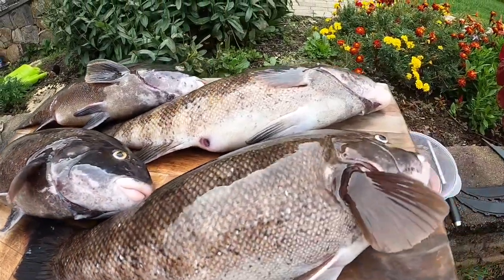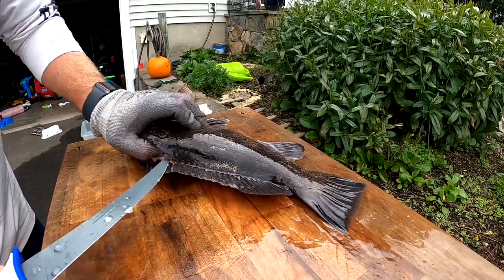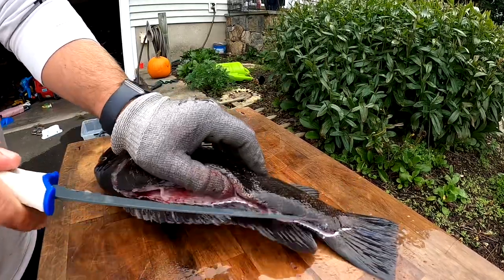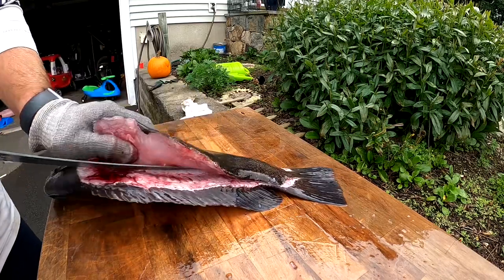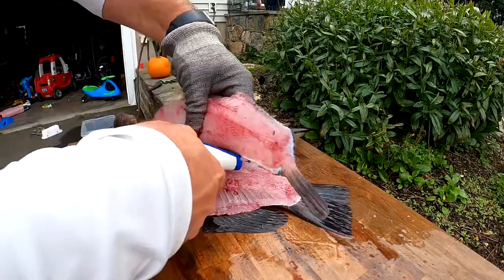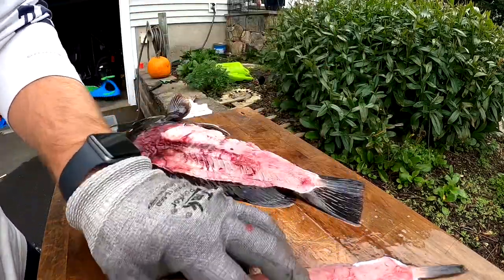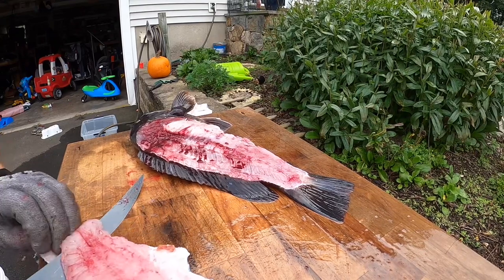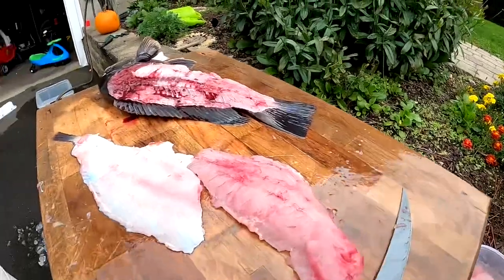How to fillet a Tautog (Blackfish)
Quick way to fillet a Tautog aka Blackfish.

Happy Toggin' all!

Catch m’ up
-Brad

B&D Jiggin’

Rod & Reels:
-6’-6” Shimano trevala MH casting
-Avet G2 SXJ reel